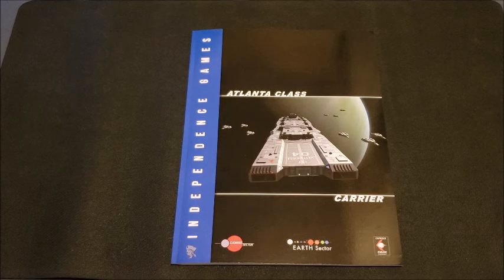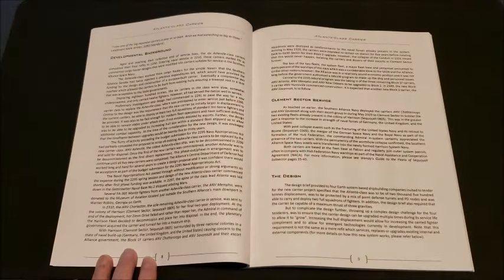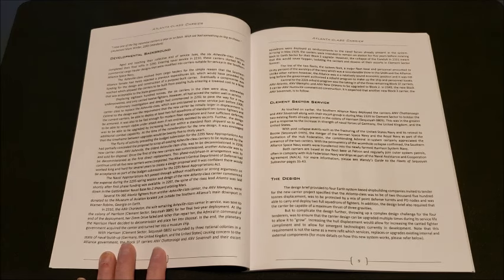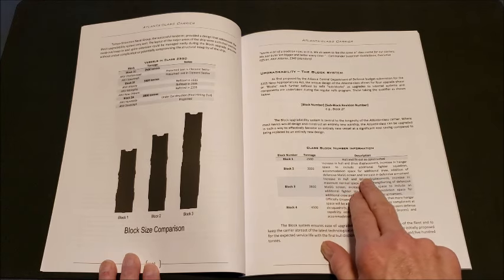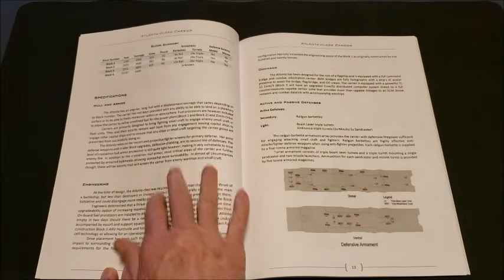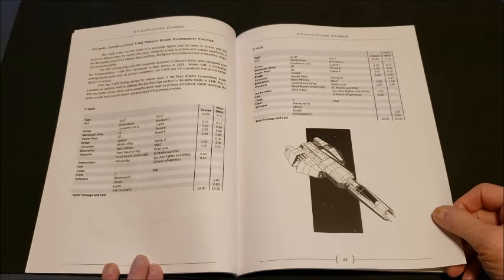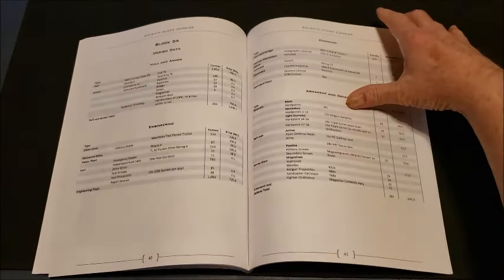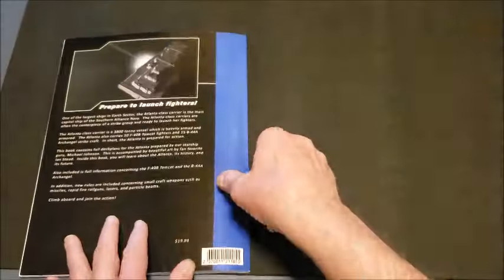A Ship Built to Improve: The Atlanta Class Carrier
A ship designed for change